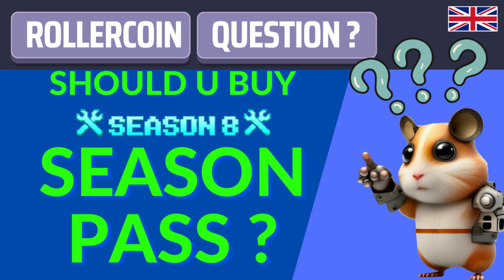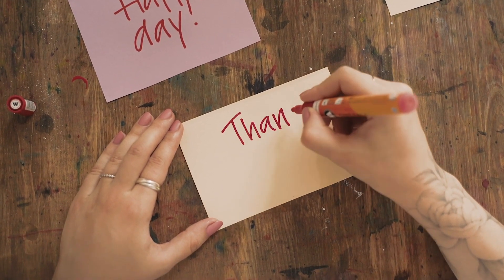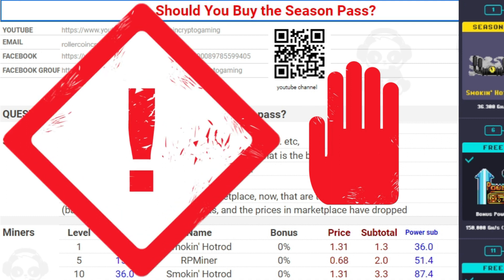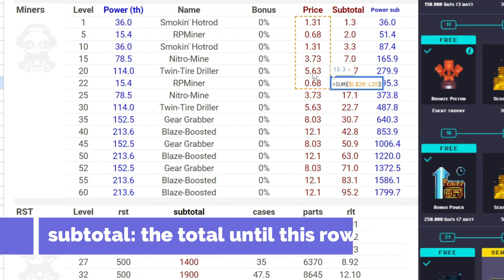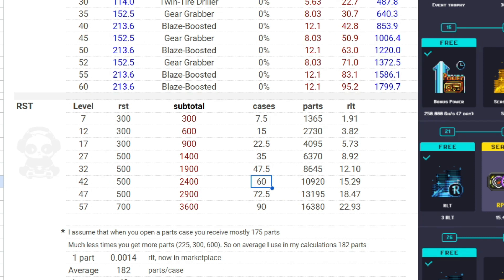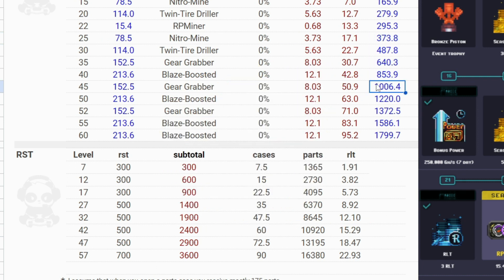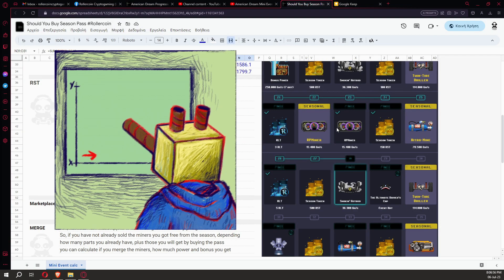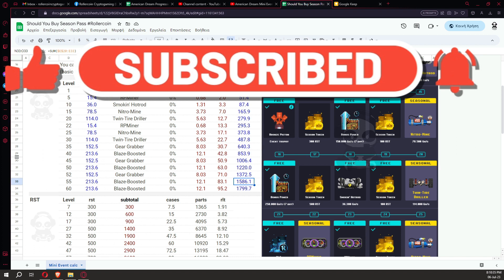Should you buy the Season Pass? Does it worth it for you? +EXCEL rollercoin [ENG]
Should you buy the Season Pass? Does it worth it for you?
In this video I made an EXCEL file to help you with the calculations.

Πρέπει να αγοράσεις το Season pass? Σε συμφέρει;

Για ερωτήσεις, απορίες, καταγγελίες γράψτε στα σχόλια.